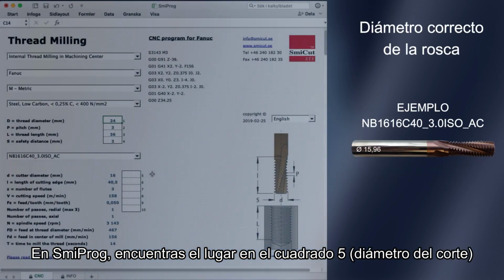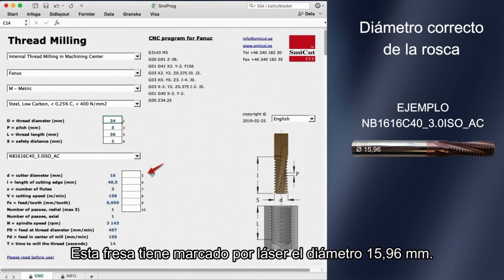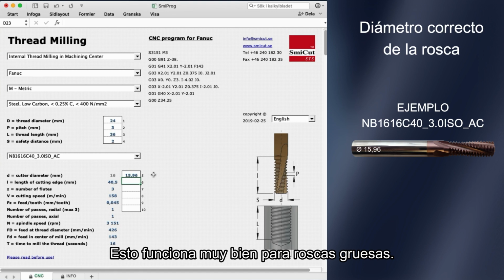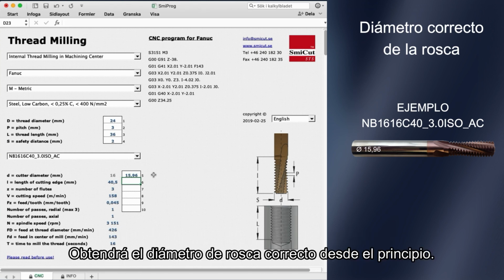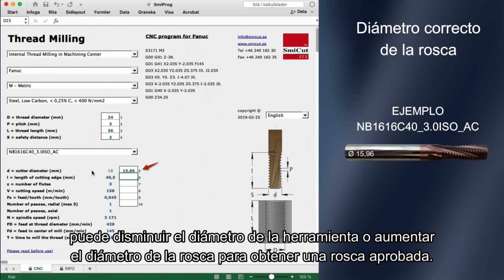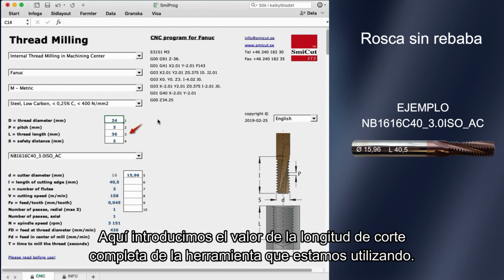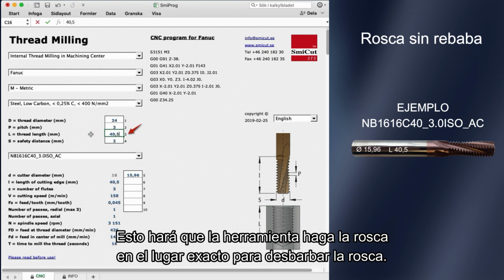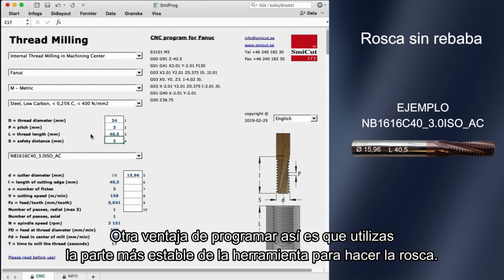SmiProg Parte 3: ThreadBurr y diámetro correcto (Software para Fresado de Roscas)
ACTUALIZACIÓN 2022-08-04 SmiProg ya está disponible como una aplicación web.

SmiProg es muy útil para obtener lo mejor de su herramienta de fresado de roscas. Produce datos de corte y código de programación CNC para obtener la mejor productividad y una larga vida útil de la herramienta.

La tercera parte muestra dos funciones inteligentes de las fresas de roscar de SmiCut. Vea cómo programar para que el roscado y el desbarbado se realicen en la misma operación. Y cómo obtener el diámetro de rosca correcto desde el principio.

Contenidos:
00:00 Introducción
00:25 Diámetro Correcto de Rosca
01:46 Rosca sin Rebaba
04:26 Conclusión